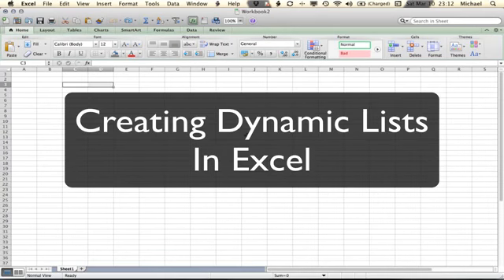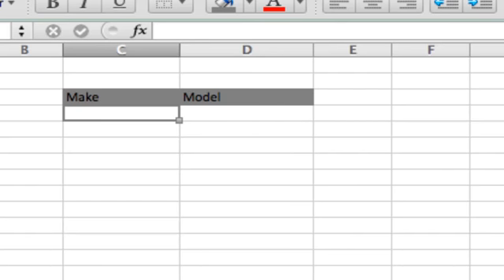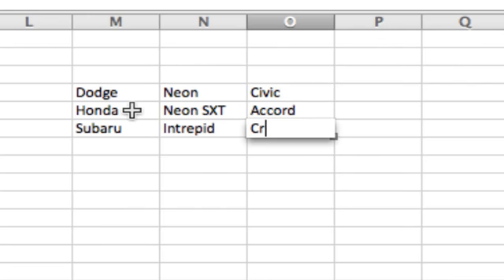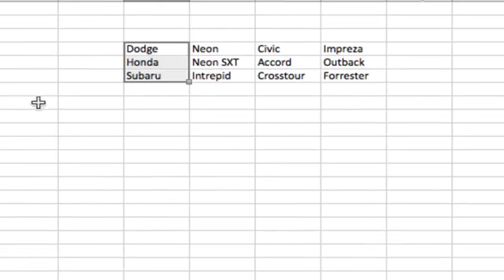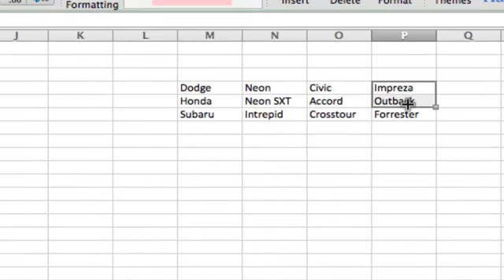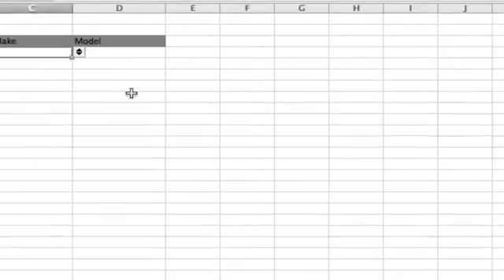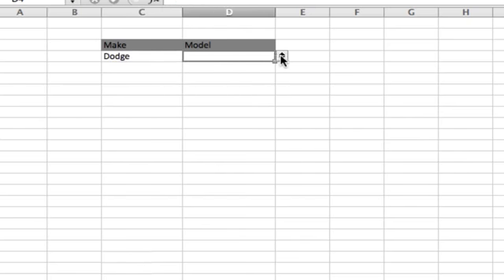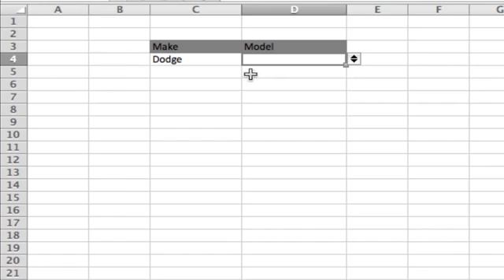Tutorial do excel